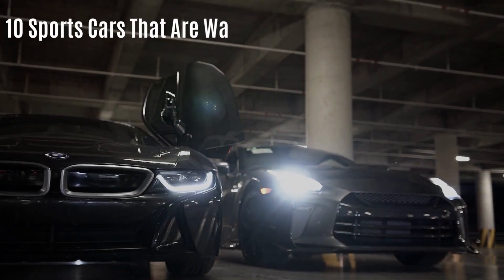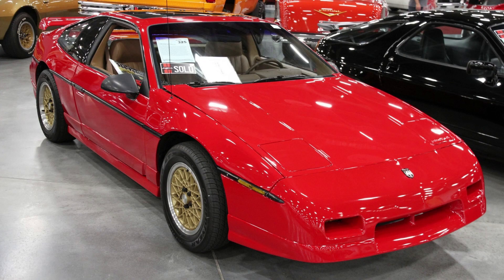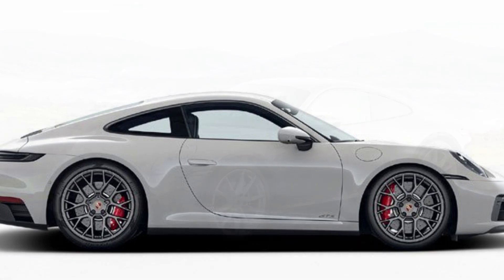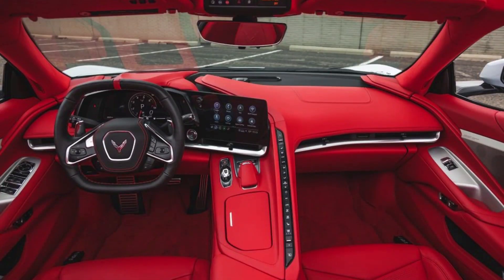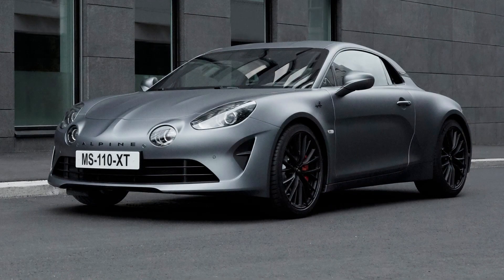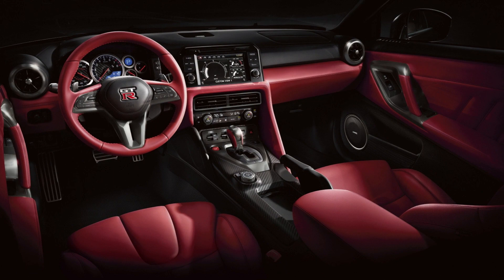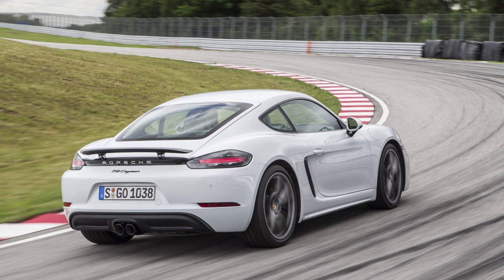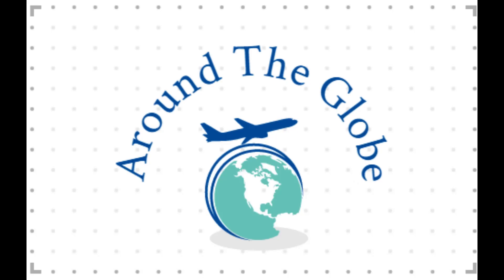10 Sports Cars That Are Way Cheaper to Own and Maintain Than You Think!!!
"Get ready to rev up your engines and discover the top 10 sports cars that won't break the bank! From sleek and stylish to fast and furious, these affordable sports cars are the perfect combination of performance and practicality. Say goodbye to high maintenance costs and hello to unbeatable value! Find out which sports cars offer the best value for money and why they're way cheaper to own and maintain than you think. Click now to watch the video and get ready to find your dream sports car without breaking the bank! SportsCars Affordable CheapToOwnAndMaintain Top10"
Here is the list of Sports cars that are cheap to own and maintain.
1.Ford Mustang Mach 1
2.Porsche 718 Cayman
3.Toyota Supra GR
4.Nissan GT-R R35
5.Alpine A110S
6.BMW M4 Competition
7.Chevrolet Corvette Stingray
8.Porsche 911 Carrera
9.Lotus Exige S
10.Pontiac Fiero GT

If you are struggling with growing your YouTube channel, consider trying this great tool that I use every single video. Tittles, tags and video ideas: